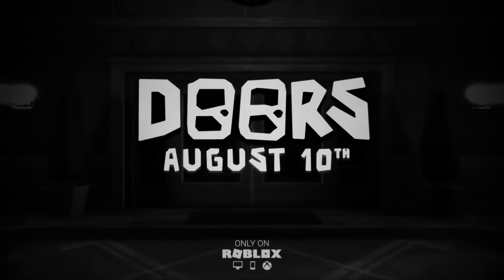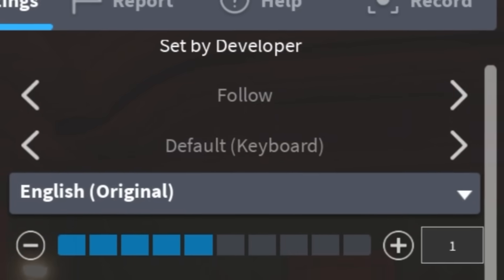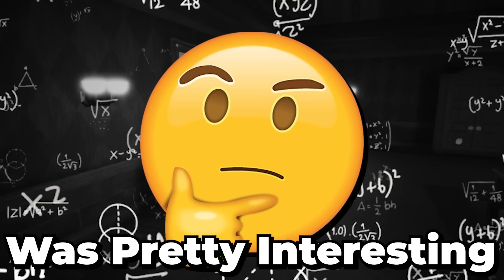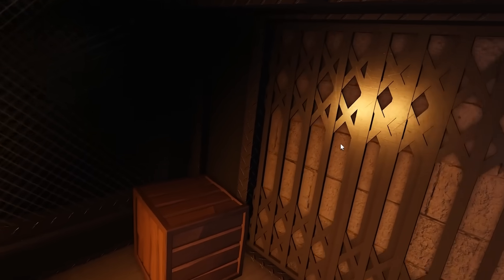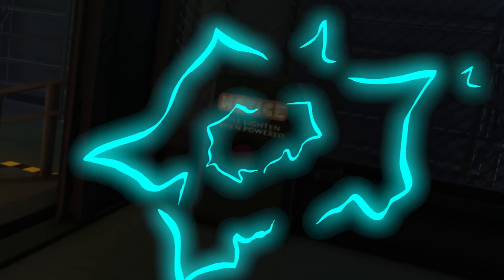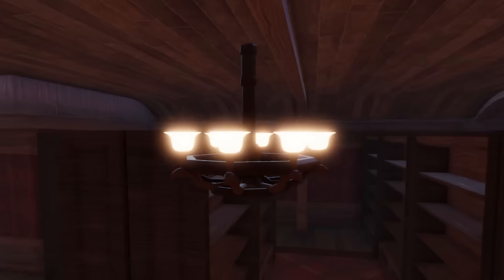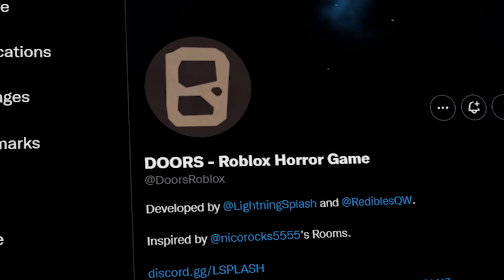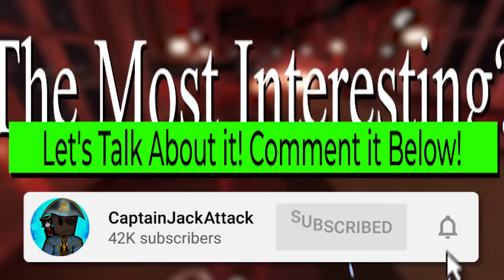6 THINGS you NEVER SAW in Roblox Doors!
6 THINGS you NEVER SAW in Roblox Doors! These are 6 MORE MOMENTS, HIDDEN SECRETS, and FEATURES that 99.9% of Roblox Doors players have never seen! From deep secrets within the games files, to even new songs being made, YOU DON'T want to MISS THIS!